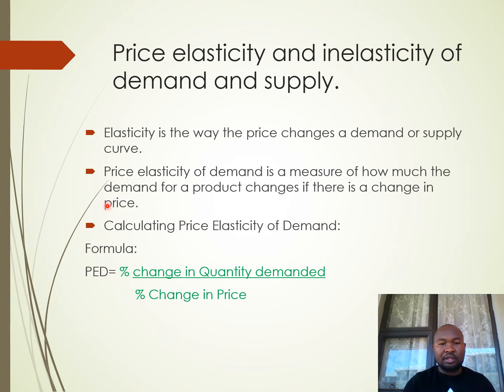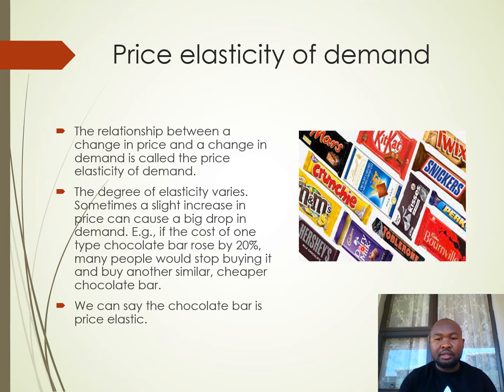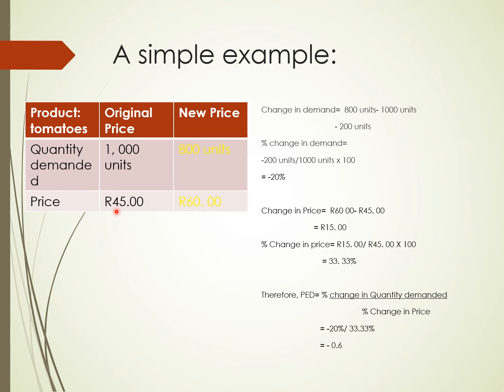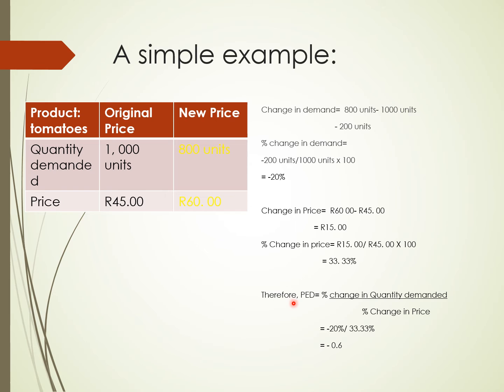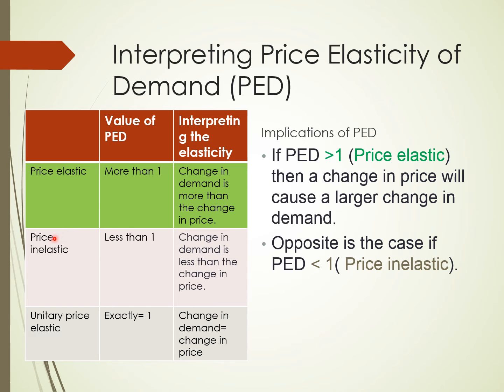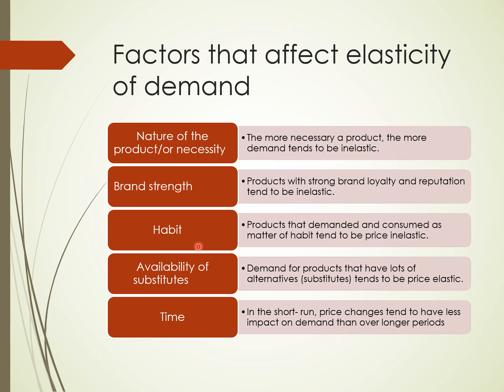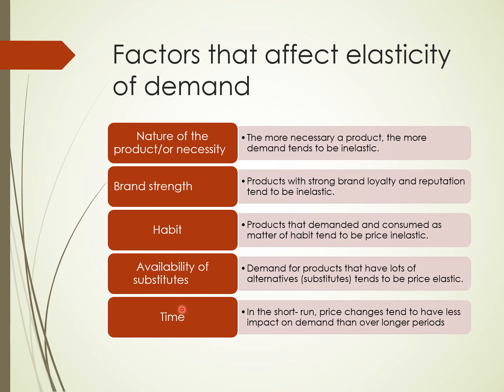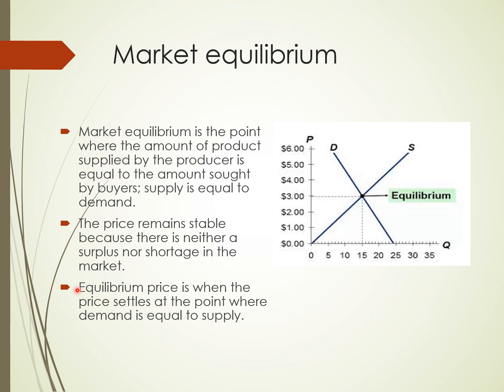Price elasticity of demand and supply lesson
Price elasticity of demand and supply